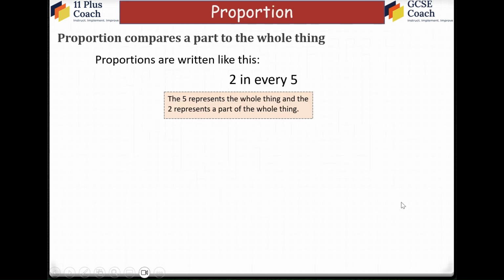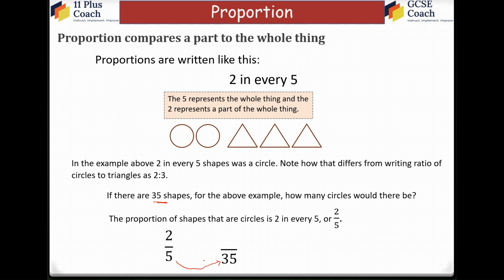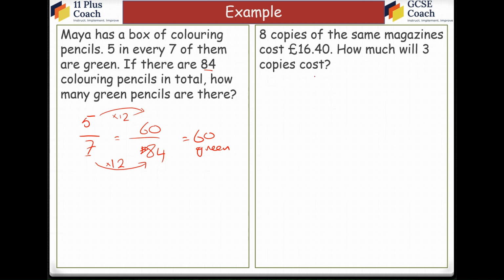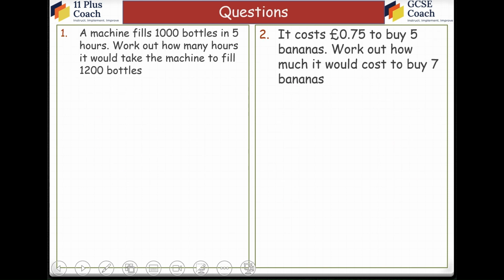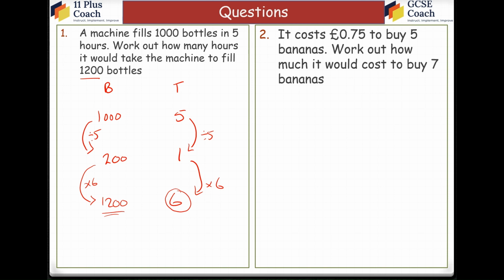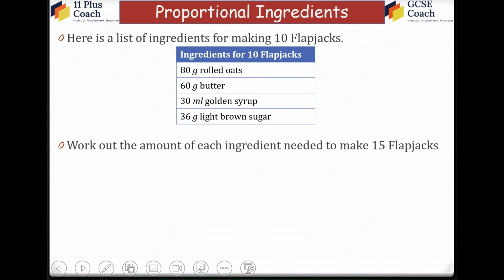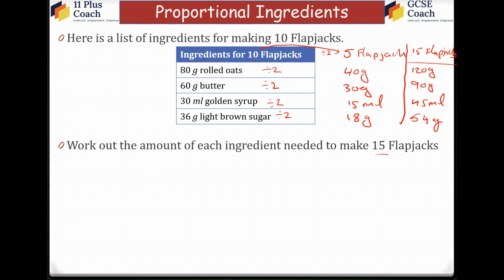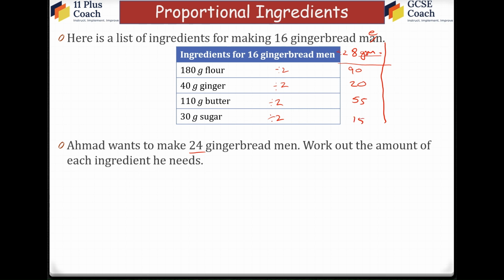Proportion - 13MA(ii)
Solving proportion problems